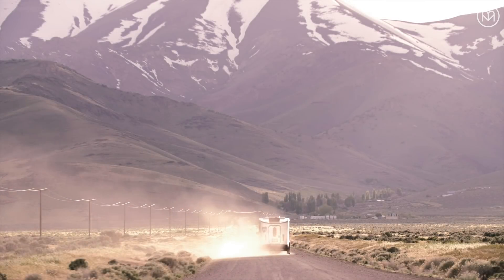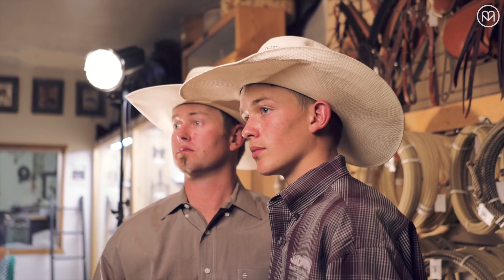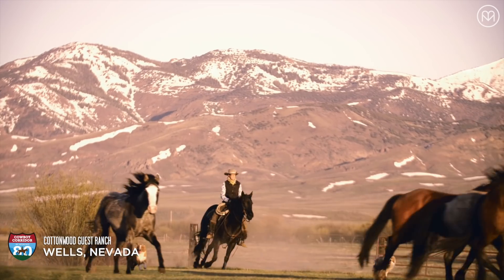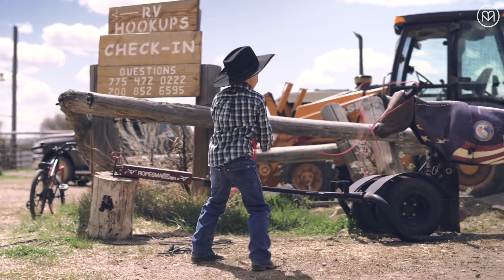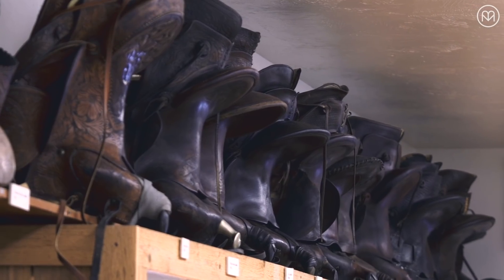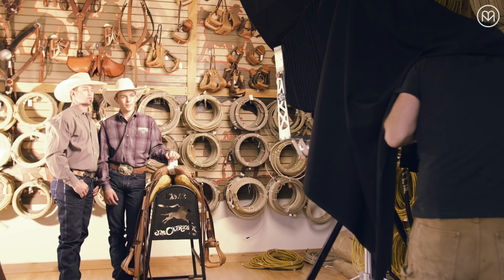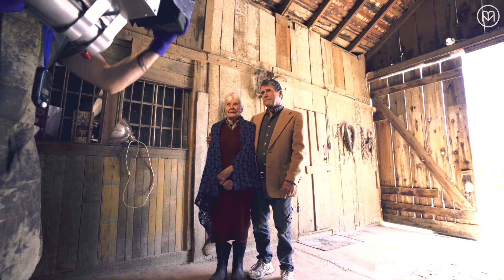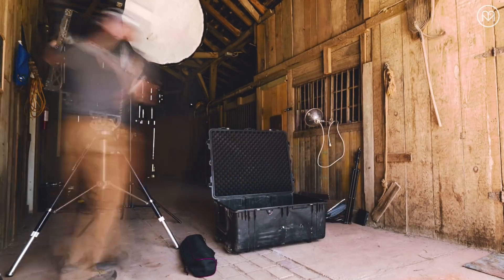Road Tripping Nevada’s Cowboy Corridor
Ambrotype photographer Giles Clement set out on a road trip along Nevada's Cowboy Corridor to capture special portraits. Throughout each stage of the journey, he met people whose traditions and heritage were deeply rooted to the landscape of the American West.

Take Cottonwood Ranch, an off-grid guest ranch where the next generation of conservationists are helping people learn about land stewardship. Or Elko’s J.M. Capriola Co., a mutli-generation family-owned custom saddle shop, where every hand-tooled leather good is so legendary, the moment it comes out of the shop it's already considered an heirloom.

From the Jarbidge Mountains to the Unionville foothills, Clement's subjects shared their heritage and personal stories, which continue through to the next generation. Come see for yourself how Nevada’s Cowboy Corridor road trip route takes you straight into the heart of the Silver State's piece of the American West.

ABOUT MATADOR NETWORK
MatadorNetwork.com and its social channels are the #1 digital destination for affluent millennial travelers and adventurers. With over 9 million monthly uniques and millions of social followers, we are the world's leading independent travel media outlet.

ABOUT MATADOR STUDIOS
MATADOR STUDIOS specializes in ideating, producing and distributing the most engaging branded video content on the Web. We work with some of the most talented filmmakers in the world to create broadcast quality video content for use across digital, social or broadcast.

TRAVEL | ADVENTURE | TRAVEL CULTURE